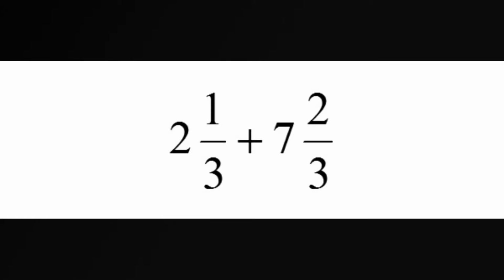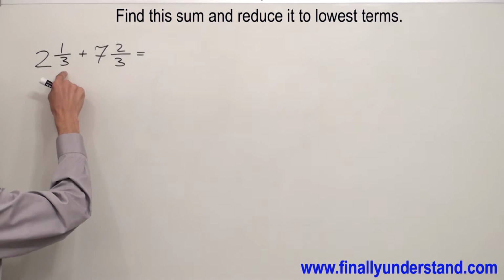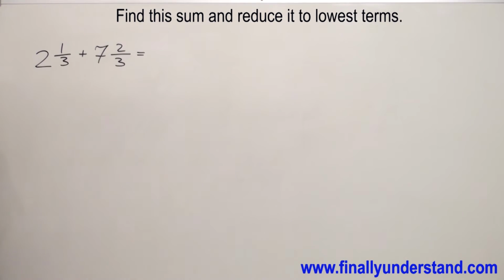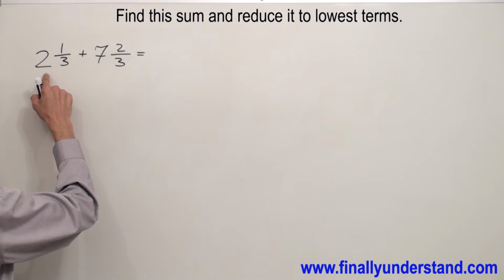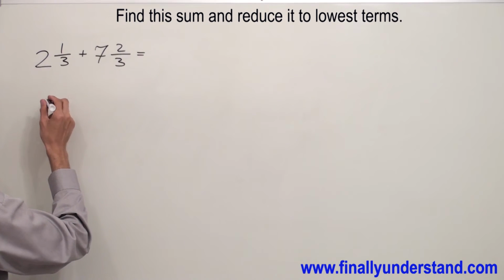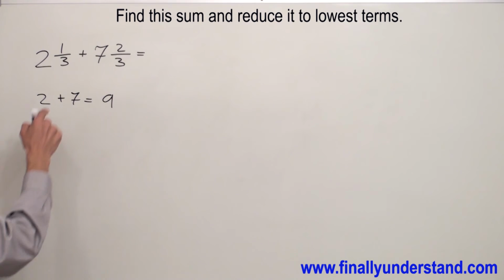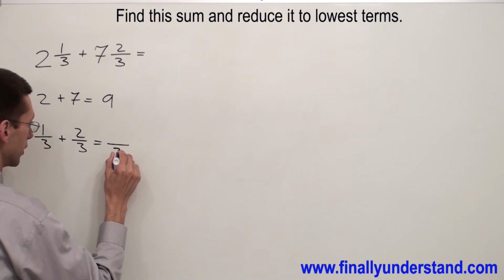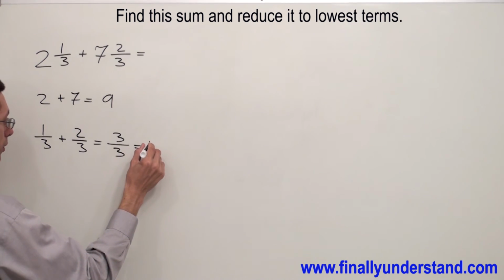Addition of Fractions | Find the Sum & Reduce to Lowest Terms 13